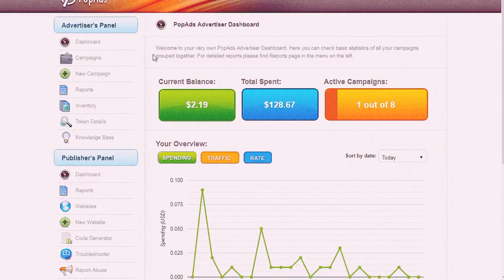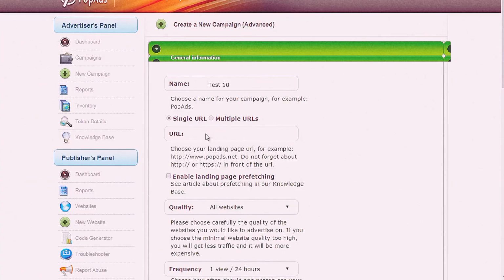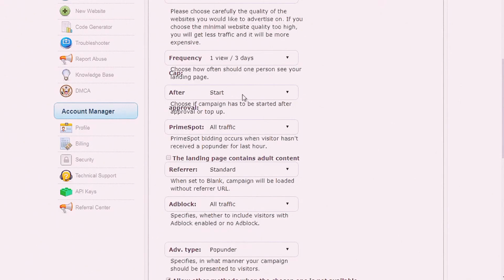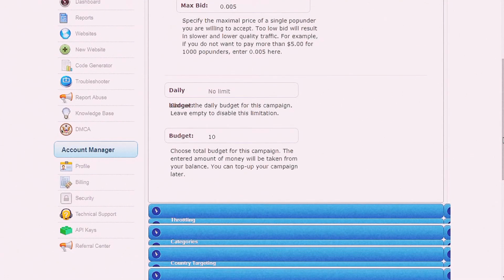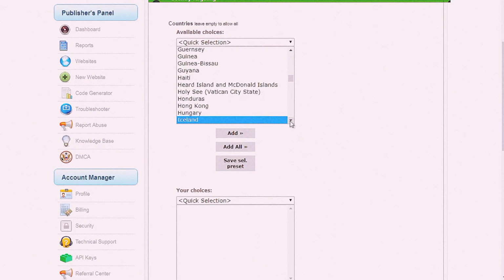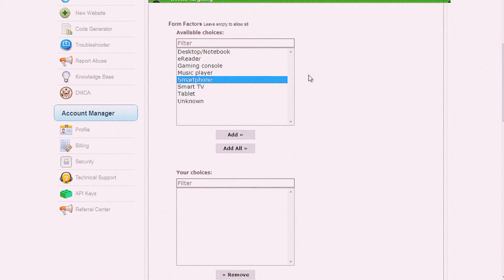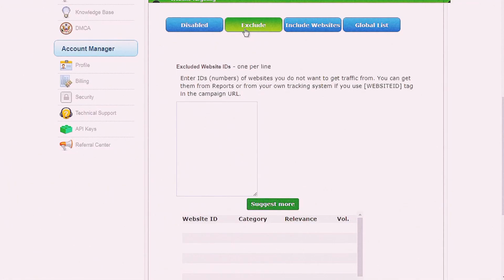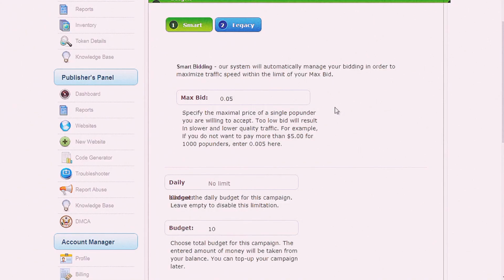Traffic Source - Pop Ads money online 2025 | Cpa Marketing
Pop Ads Traffic Sources Of CPA Marketing for beginners, CPA Marketing

Traffic Sources Of CPA Marketing for beginners

 Pop Ads Traffic Source

To help you get started, we will be using Pop Ads as our traffic source.  You can use other pop sources like Pop cash, but we like Pop Ads more.
In order for this to work – you will need to have access to the CPA network with a ‘Smart CPA’ offer we discussed earlier.
Grab this video course and learn how to profit from Smart CPA offers.